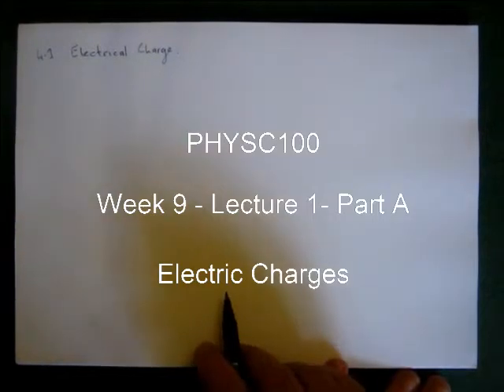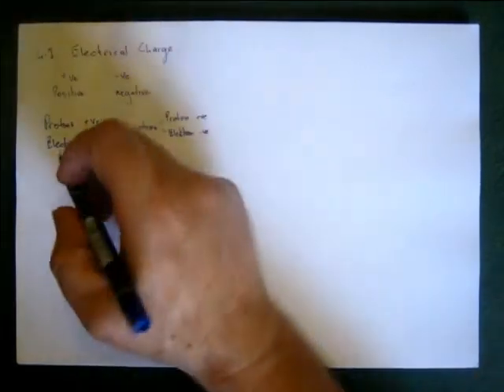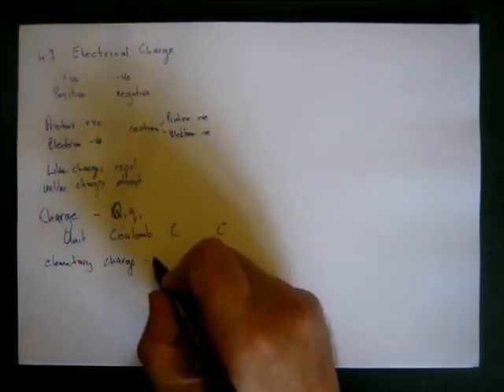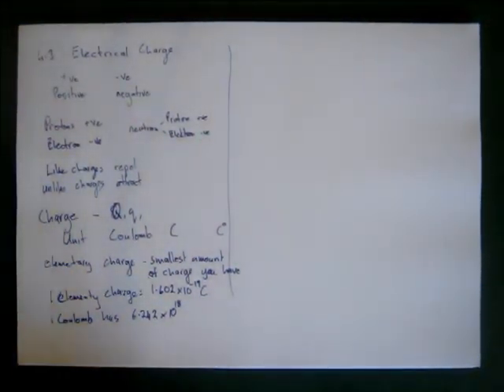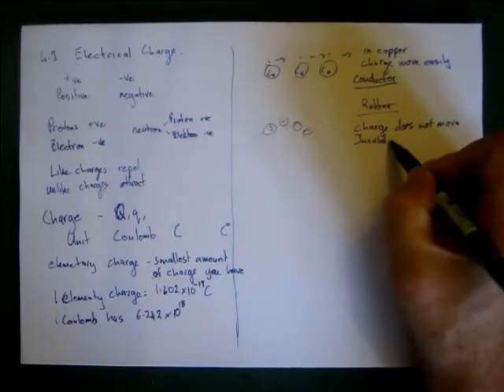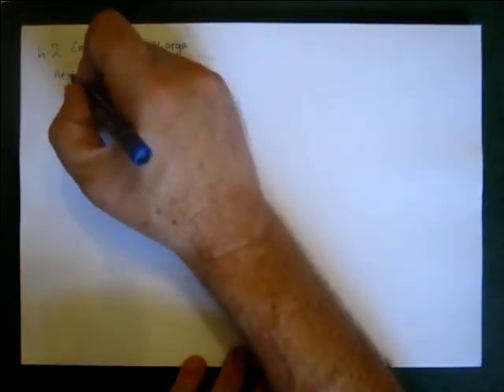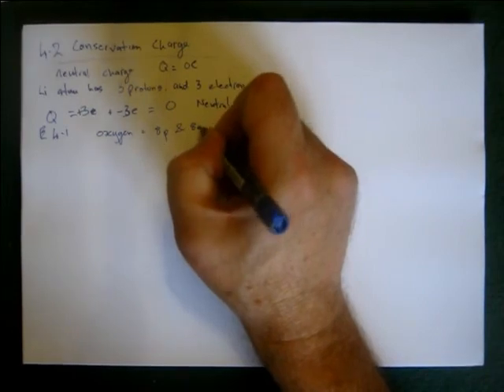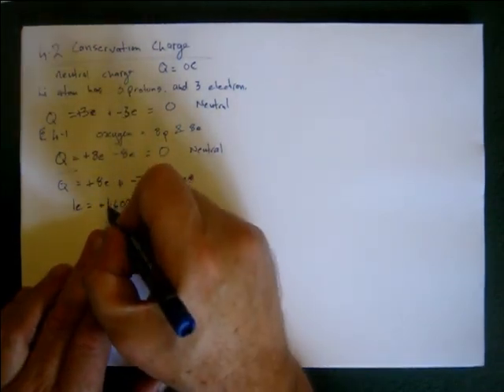Week 9- Lecture 1- Part 1 : Electric Charge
What is charge?